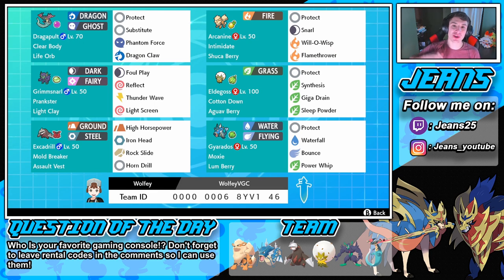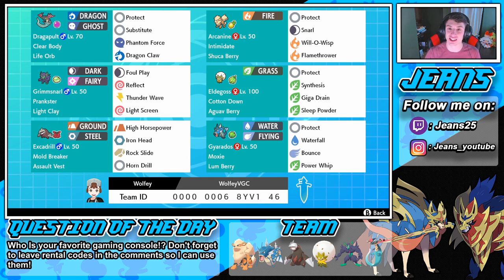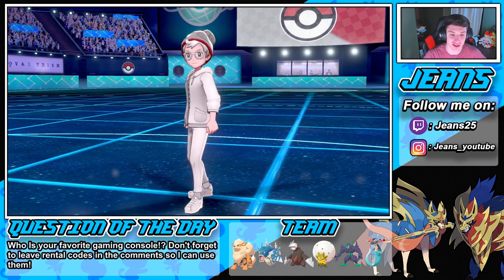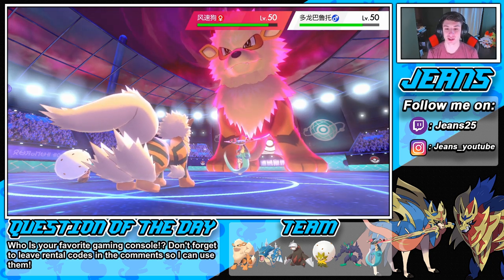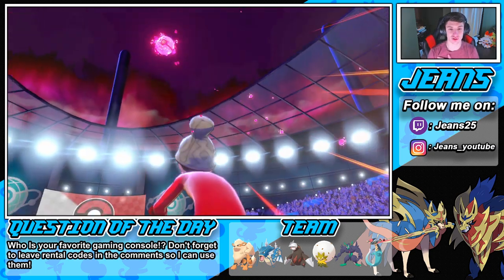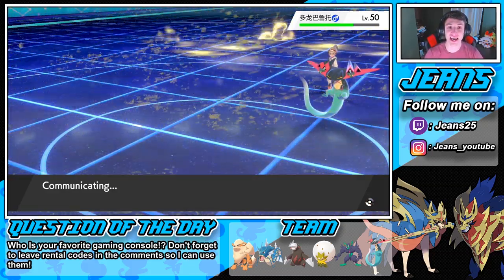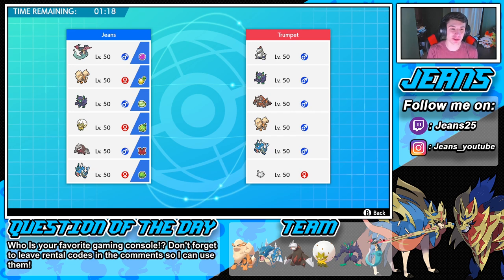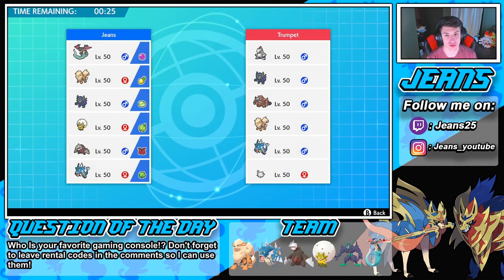ONE OF THE BEST TEAMS IN THE WORLD! - Pokémon Sword and Shield Competitive Ranked Double Battles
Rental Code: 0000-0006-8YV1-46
Team:
Eldagoss (Aguav Berry)
Ability: Cotton Down
EVs: 252 HP / 128 Spe / 128 Def
Calm Nature

Arcanine (Shuca Berry)
Ability: Intimidate
 EVs: 192 SpD / 252 HP / 64 Def
Timid Nature

Gyarados (Lum Berry)
Ability: Moxie
EVs: 252 Spe / 252 Atk / 4 Hp
Jolly Nature

Excadrill (Assault Vest)
Ability: Mold Breaker
EVs: 252 Atk / 252 Spe / 4 HP
Jolly Nature

Ability: Prankster
 EVs: 252 HP / 128 Def / 128 SpD
Careful Nature

Dragapult (Life Orb)
Ability: Clear Body
Jolly Nature

A Team made and used by WolfeyVGC in the Pokémon Championship Invitational!